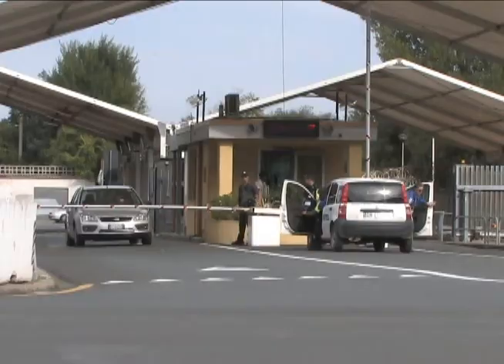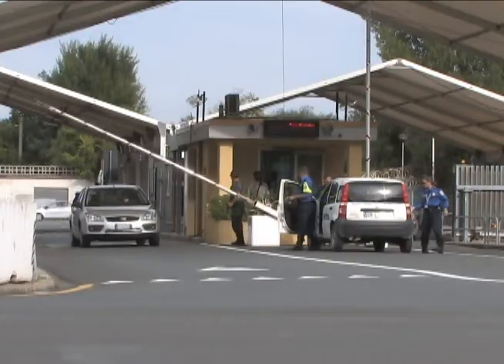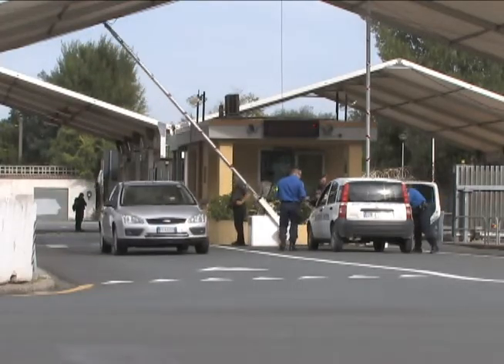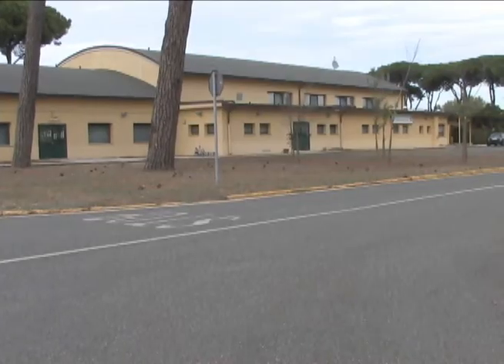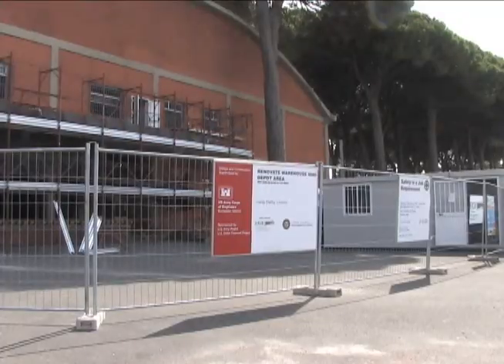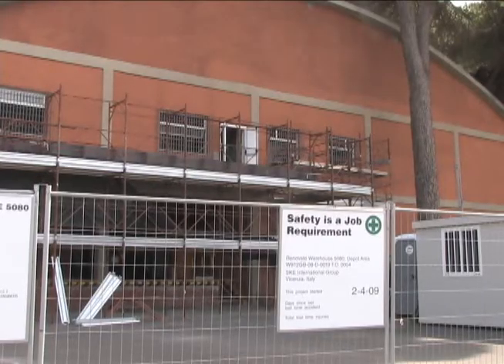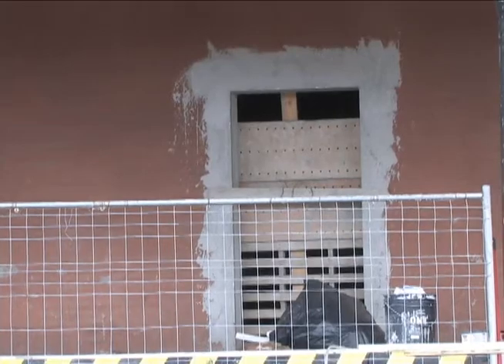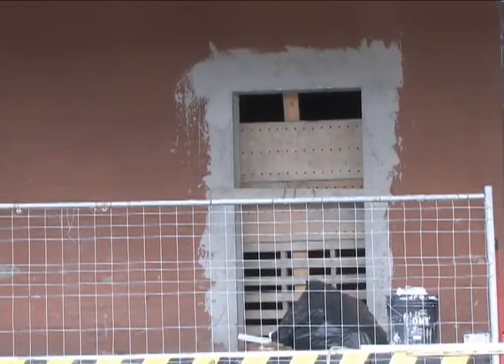Support in Renovating Warehouses in Livorno, Italy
Nowhere else in the U.S. European Command does the term Power Projection mean more than at the Leghorn Army Depot in Livorno, Italy. As the U.S. Armys only location in Europe with prepositioned stocks of heavy equipment and material  not to mention the largest ammunition storage area within US Army, Europe  Leghorn Army Depot is literally overrun with rows of warehouses and maintenance shops where workers store, maintain, issue, and reset billions of dollars in military equipment and supplies. Yet the World War II-era warehouses that are now storing and maintaining some of the Armys most modern armored vehicles have only received a minor facelift in 60 years, leaving most of them unventilated, without climate and humidity controls, and without the proper mechanical lift/storage and distribution systems. Until now.